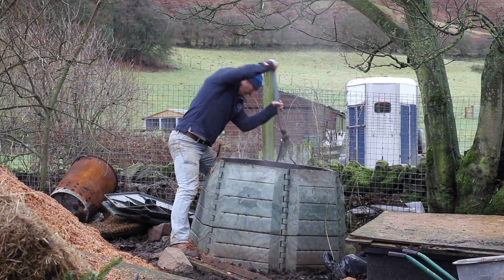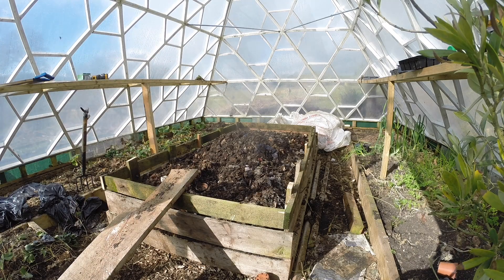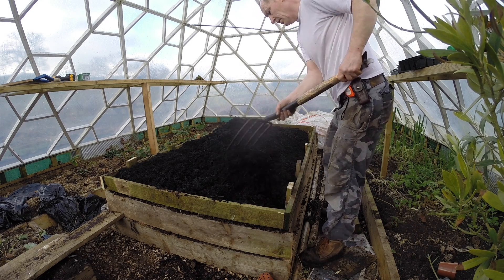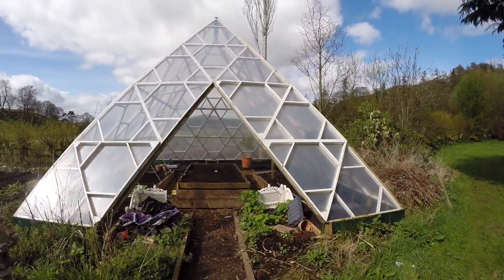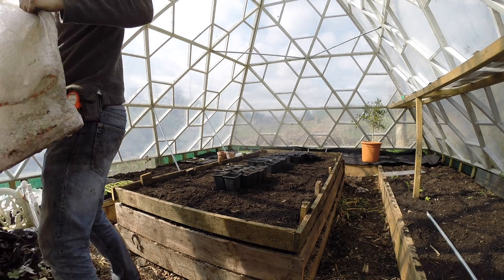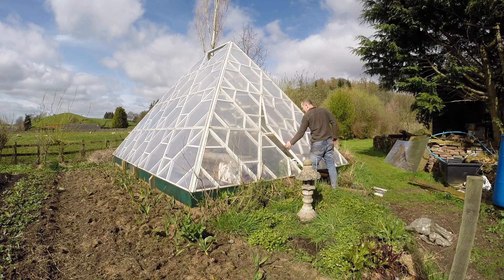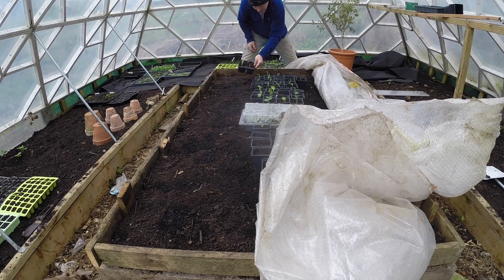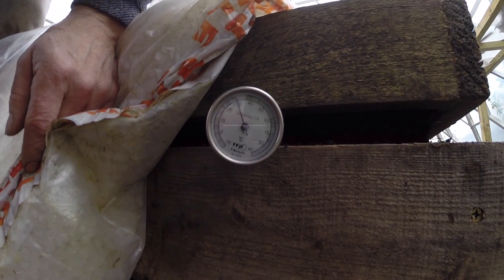compost heated passive greenhouse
I use a very old technique to start seeds off early in the greenhouse. There are lots of ideas about using water tanks, underground pipes and fans to passively heat a greenhouse in winter this idea is much simpler and far more effective.